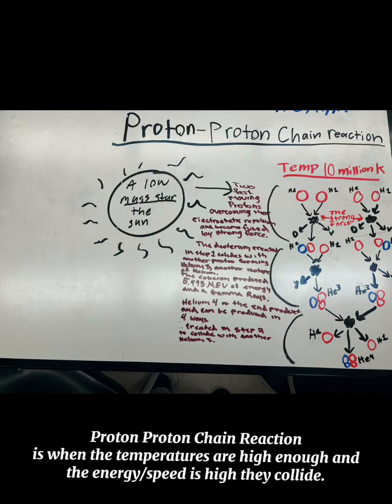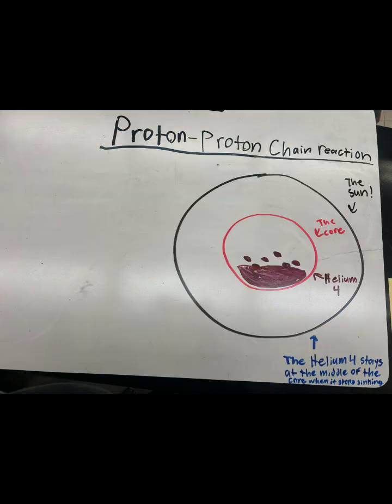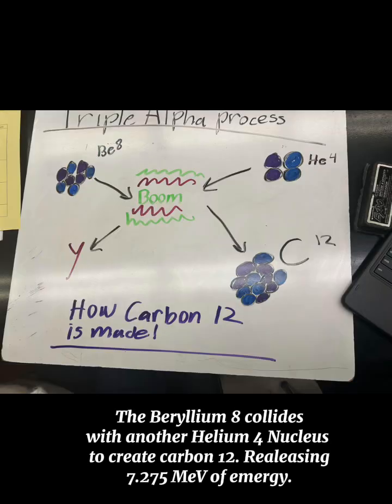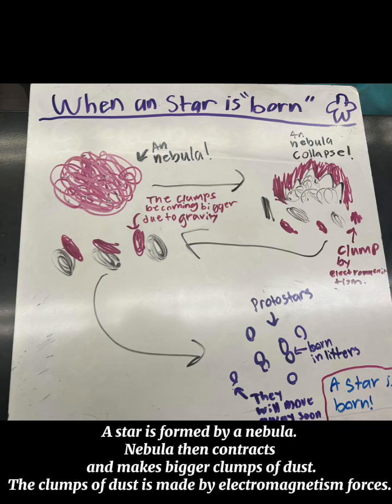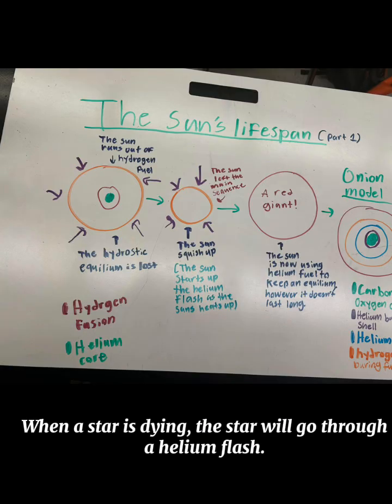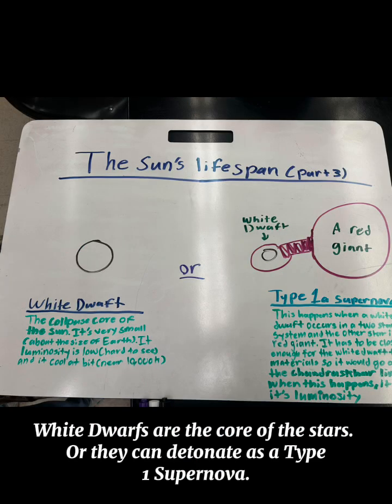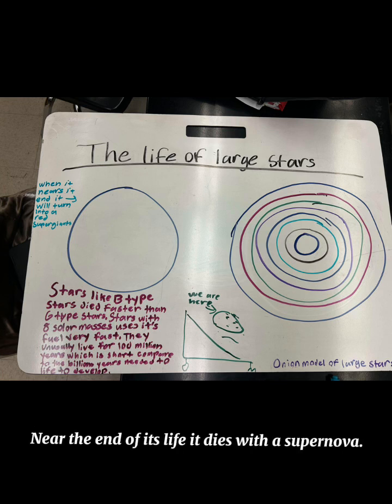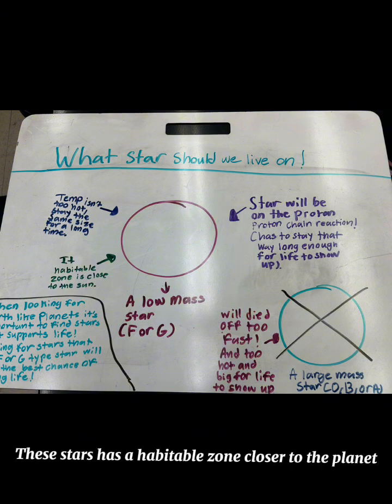Planets Project. Faith and Laniyah